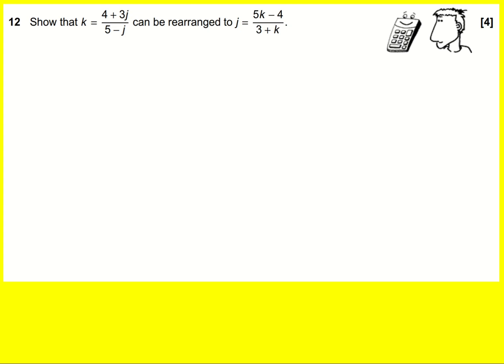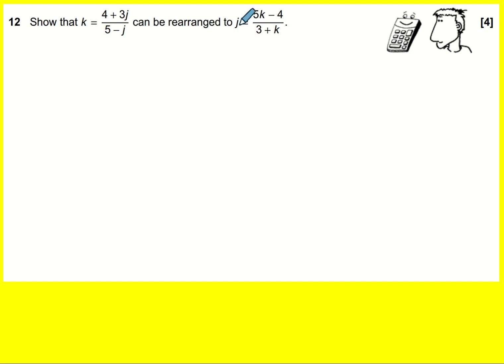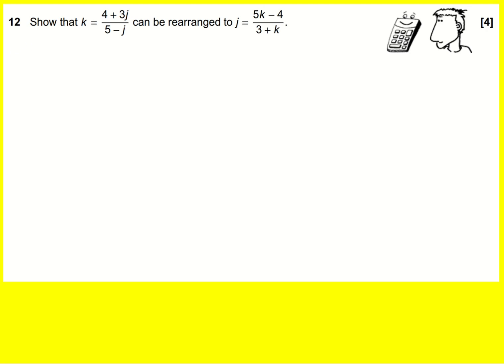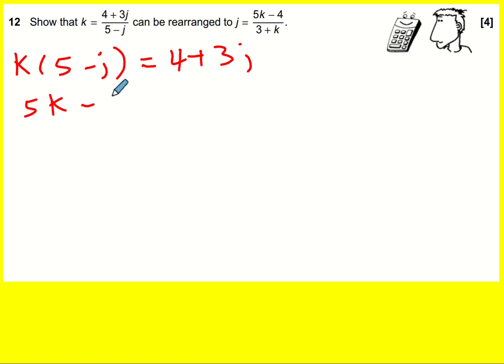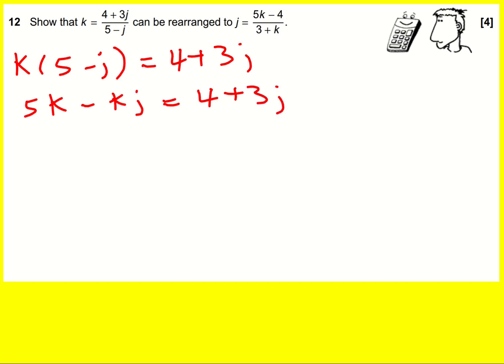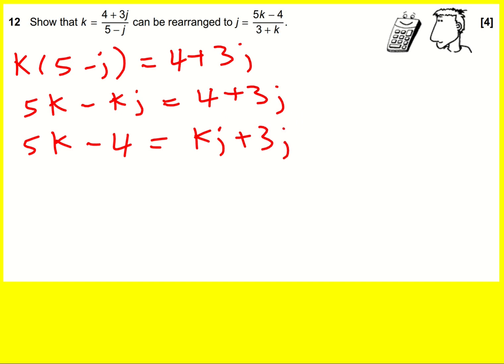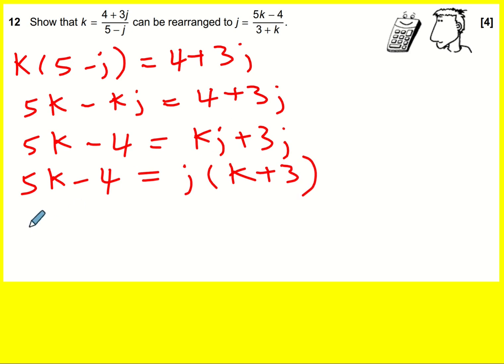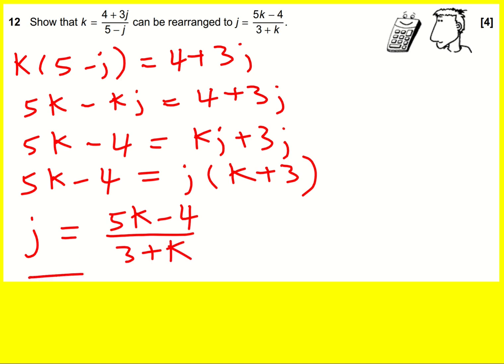GCSE OCR Practice Paper Set 1 4H q12 changing the subject of a formula (Maths: higher tier past pape